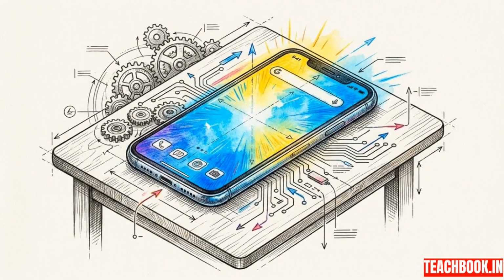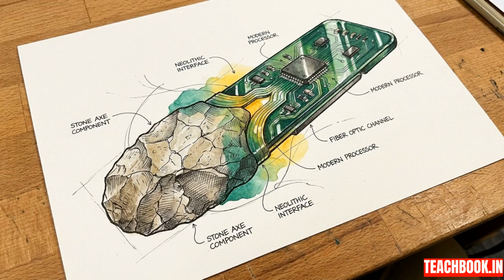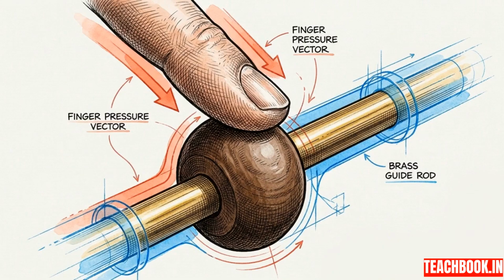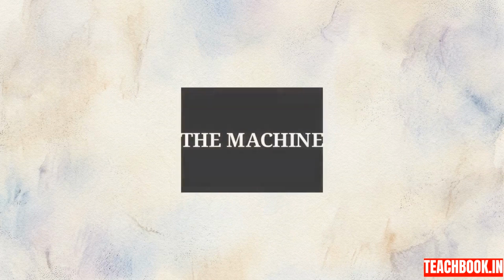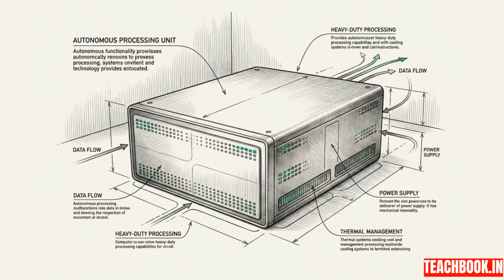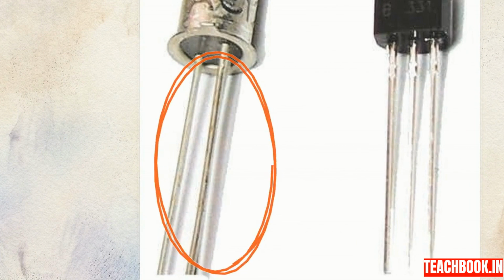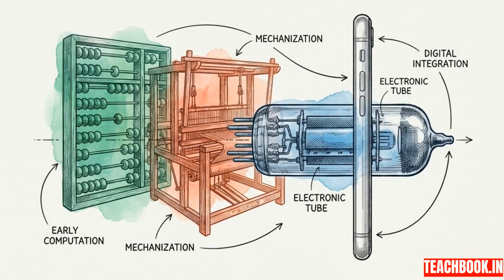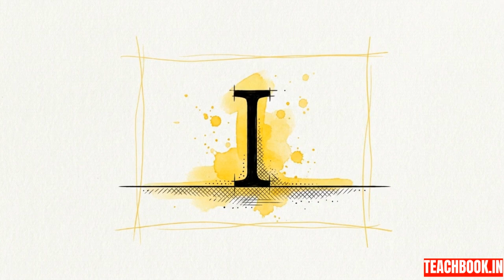Plus One Computer Science | Chapter 1 - Introduction to Computing | Animated Explanation video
Chapter 1 - Introduction to Computing
Welcome to our deep dive into the fascinating world of computing! 💻✨

In this video, we explore the fundamental principles of computing systems and their incredible evolution. Whether you are a student, a tech enthusiast, or just curious about how computers work, this comprehensive lesson has something for you.

📚 What you will learn in this video:

The 5 Generations of Computers: A look at the groundbreaking technologies that defined each era.

Hardware Components: Detailed explanations of the CPU, Memory, and Input/Output devices.

Software Basics: Understanding the different types of software that power our devices.

Data Processing: The various stages of processing data and why they matter.

Green Computing & E-Waste: How to embrace eco-friendly tech practices and safely dispose of electronic waste.

Modern Tech Trends: An introduction to the future of computing, including Artificial Intelligence (AI).